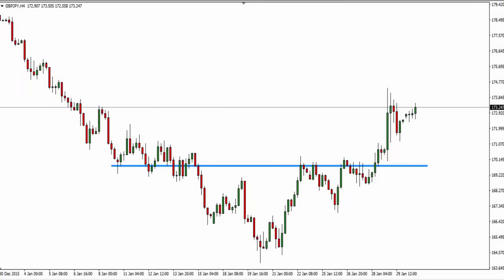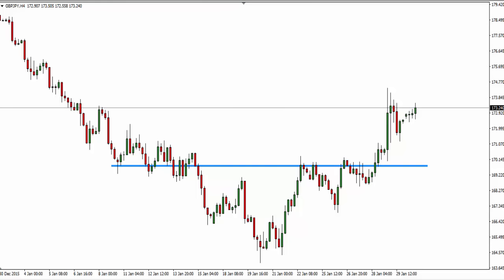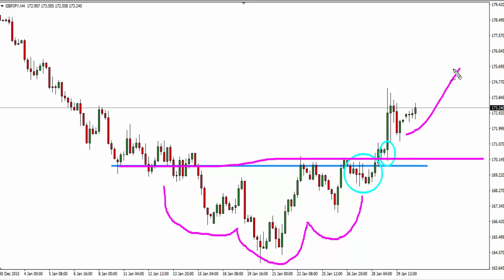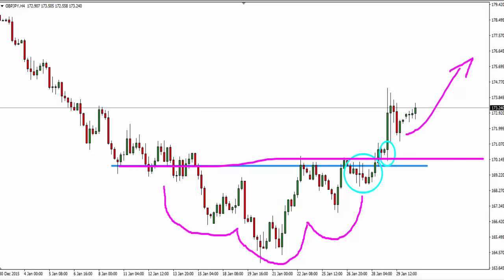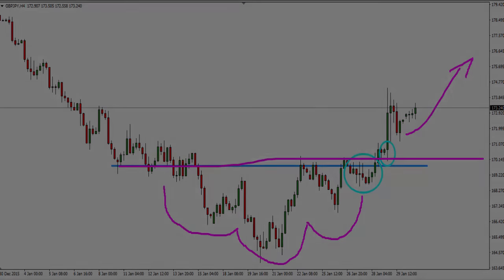Currency Trading - Trapped Traders® Daily Analysis - Buying GBP/JPY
The trap we’re going to look at today is called a trap break pullback, which occurred in this area here. We’ve also got another trap present, which is called an outside candle trap, which happened right there. From a technical perspective, this looks very much like an inverted head and shoulders. Head. Right shoulder. It’s a bit of a cup and handle.

This looks good to the upside. This is the four-hour chart of the GBPJPY. Just watch the stock market for clues as to whether or not this makes sense when you’re entering and always use good risk management.